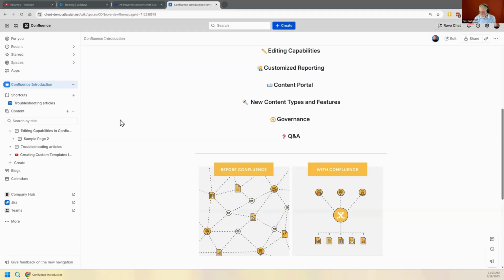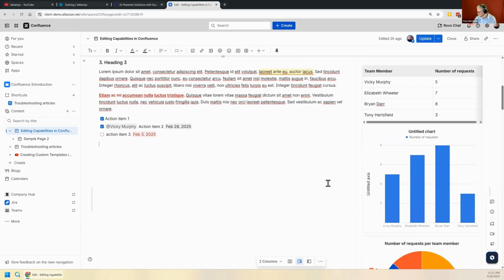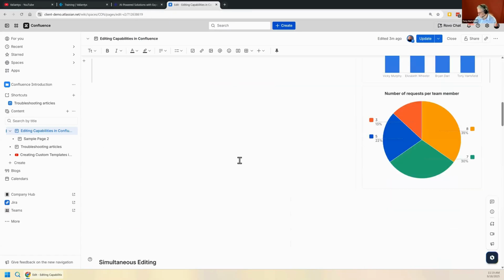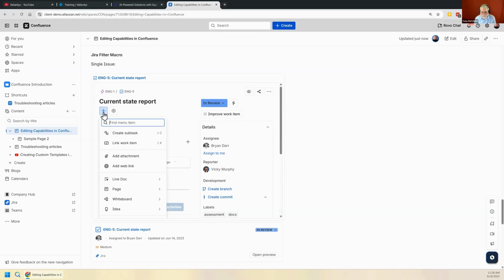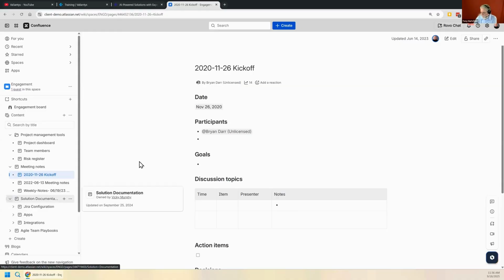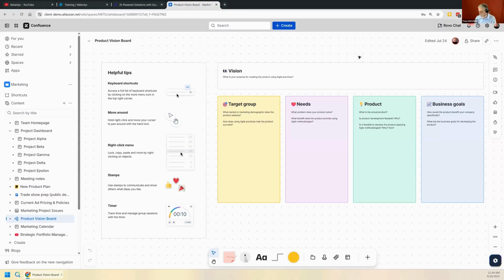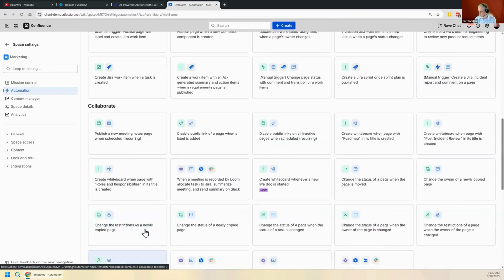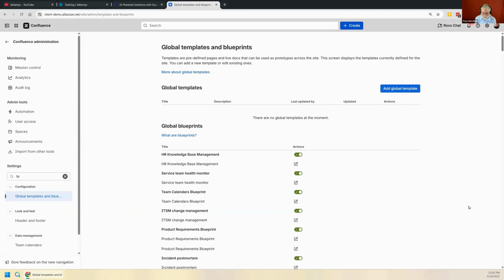Introduction to Confluence | September 2025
Introduction to Confluence: Get Started with Atlassian’s Team Workspace

In this video, Tony Hartsfield, Business Consultant at Valiantys, will introduce Atlassian's Confluence, the powerful collaboration platform that helps teams create, organize, and share knowledge all in one place. Perfect for beginners, this session walks through the basics of creating and editing pages, navigating the Help Center, and using templates to build team documentation fast.

Whether you're onboarding new team members, managing projects, or centralizing company knowledge, Confluence makes it easier to work together, no matter where your team is located.

☑️ Overview of Confluences' core features
☑️ How to create, edit, and organize pages
☑️ Best practices for using templates and spaces
☑️ Tips to improve collaboration and content visibility

Don’t forget to like the video if you found it helpful, and comment with your questions or feedback!